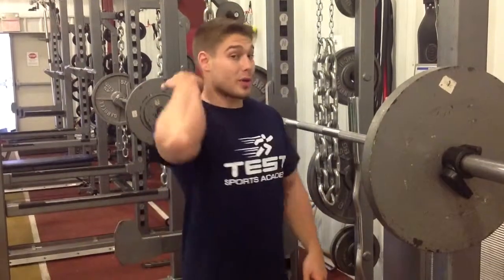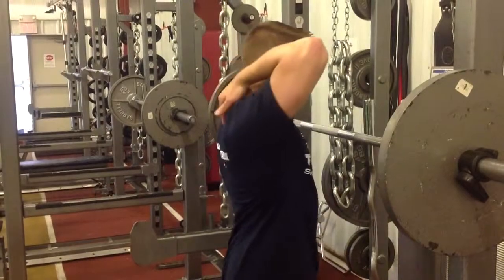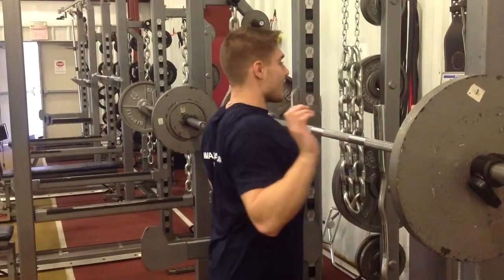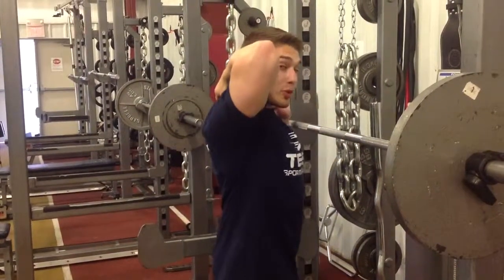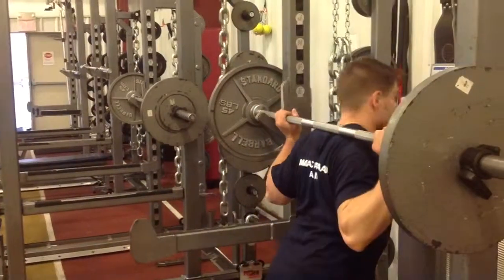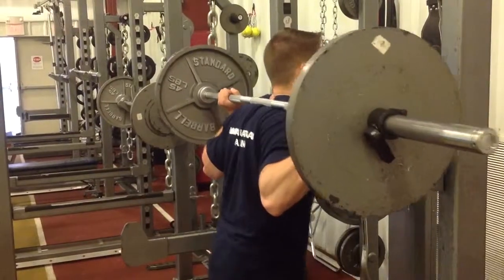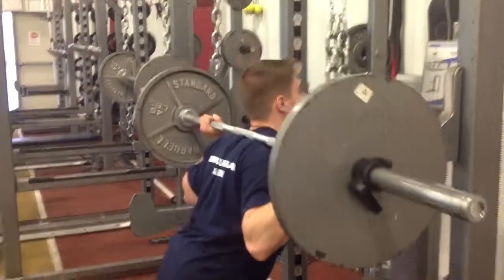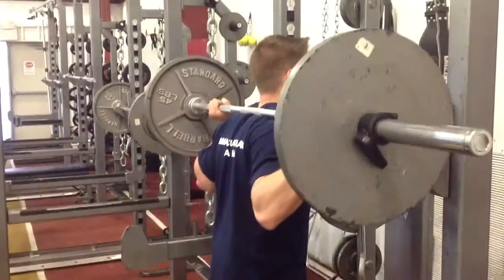Barbell Box Squat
Learn the proper setup and execution of this great exercise to improve speed and explosive power